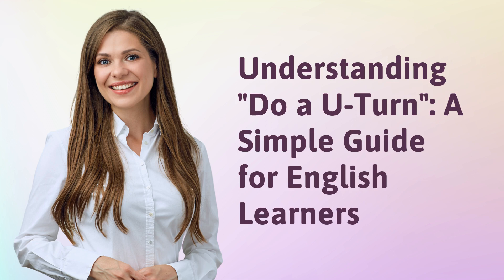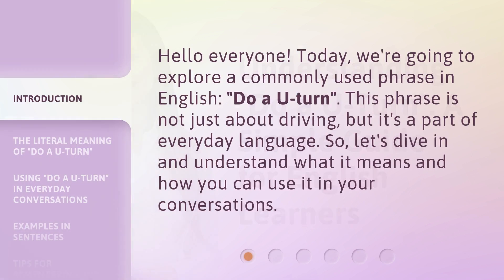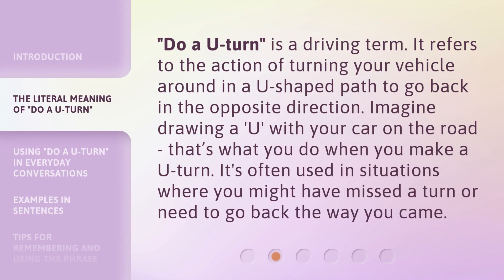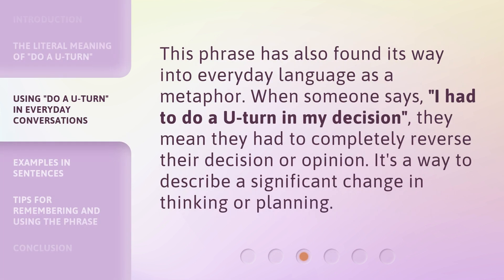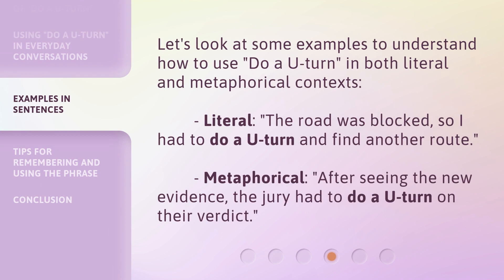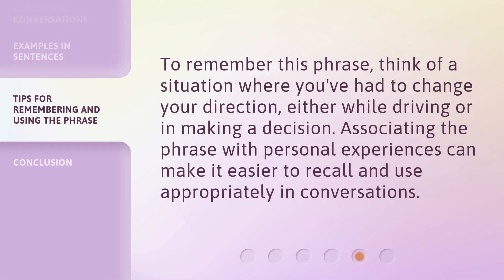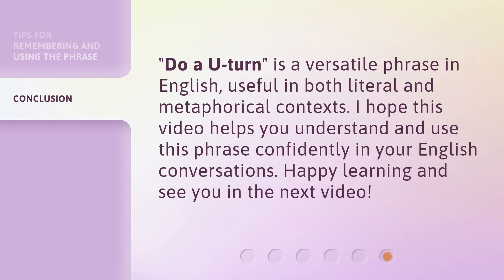Understanding "Do a U-Turn": A Simple Guide for English Learners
Mastering the U-Turn: A Simple Guide for English Learners • Unlock the secrets of 'Do a U-Turn' with this concise and comprehensive guide. Perfect for English learners, this video breaks down the meaning and usage of this common phrase, helping you enhance your language skills and fluency. Watch now and become a pro at navigating English conversations!

00:00 • Introduction - Understanding "Do a U-Turn": A Simple Guide for English Learners
00:29 • The Literal Meaning of "Do a U-Turn"
00:54 • Using "Do a U-Turn" in Everyday Conversations
01:14 • Examples in Sentences
01:37 • Tips for Remembering and Using the Phrase